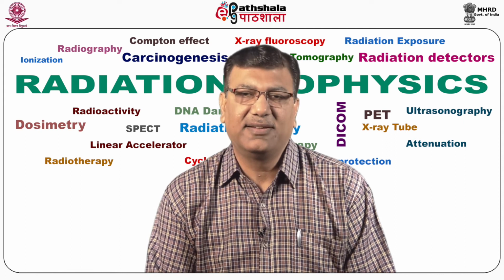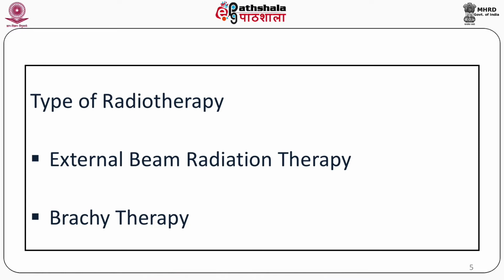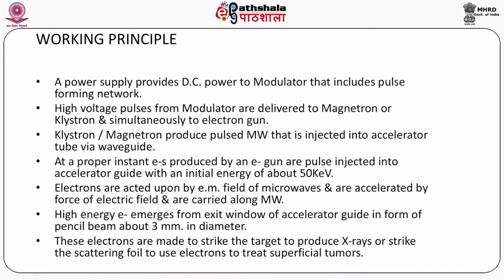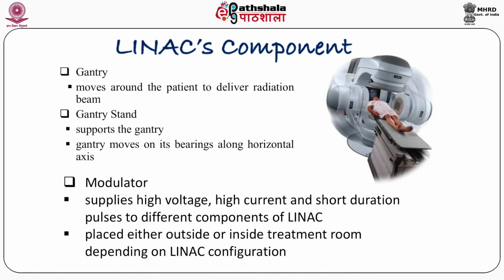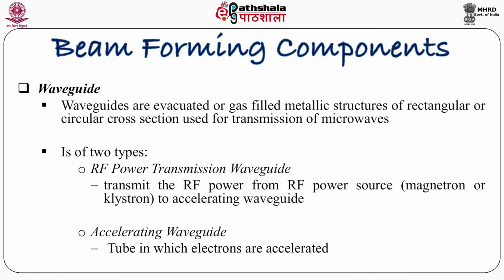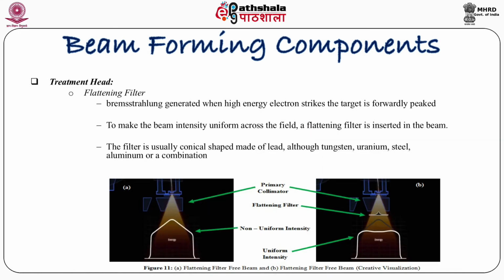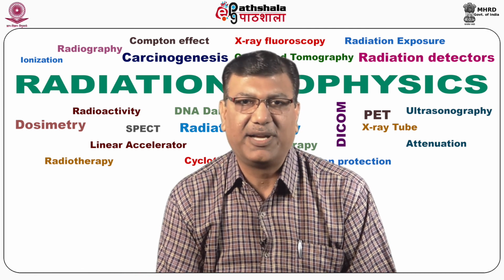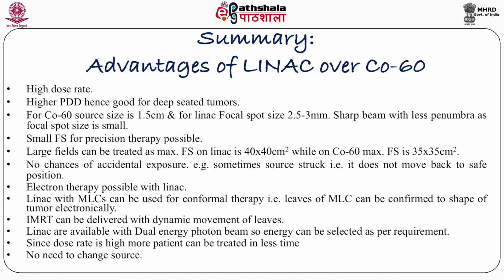M-29. Linear Accelerator in Cancer Treatment